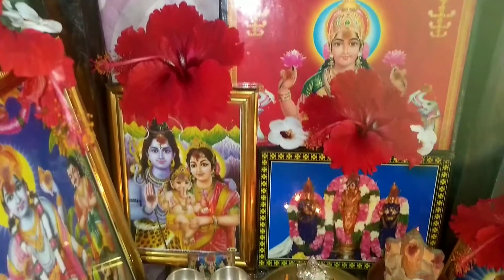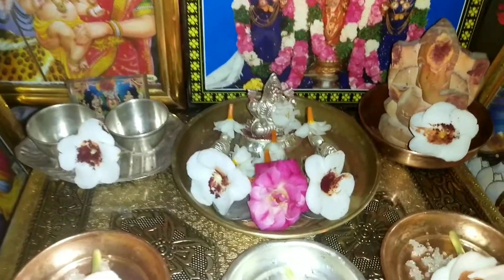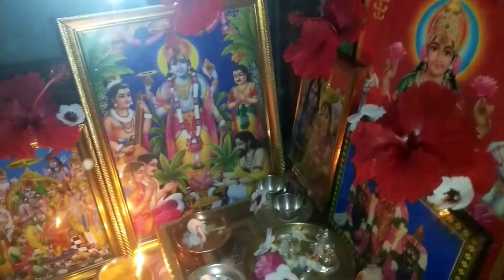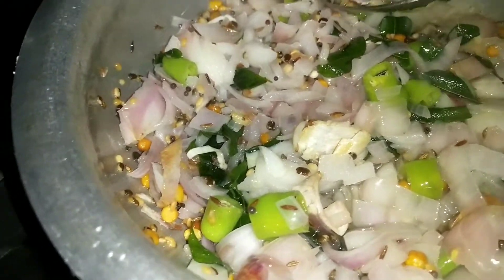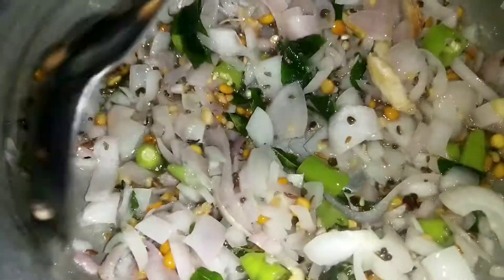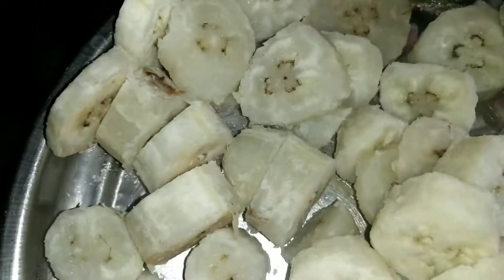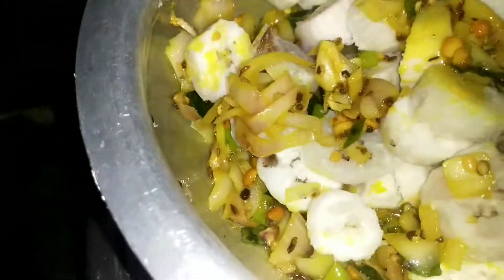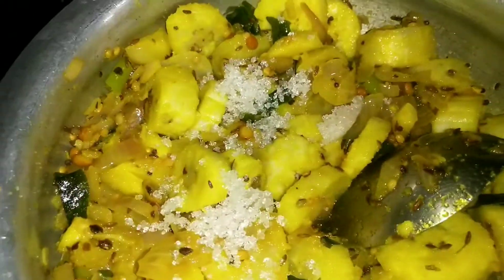అరటి కాయ కూర ఇలా చేస్తే అదిరిపోతుంది.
అందరికీ నమస్కారం అండి... మాకు సిగ్నల్ సమస్య కారణంగా వీడియో పోస్ట్ చేయడం కుదరలేదు... అది కాక నేను కూడా కాస్త బిజీగా ఉండటంతో లెట్ గా పెడుతూనా... plz support me andi... subscribe my Chanel comment share nd like. don't forget the click 🔔 icon...